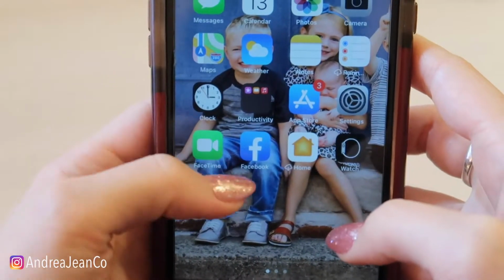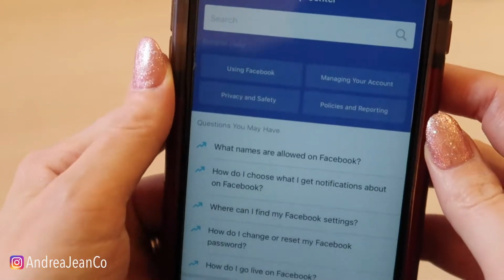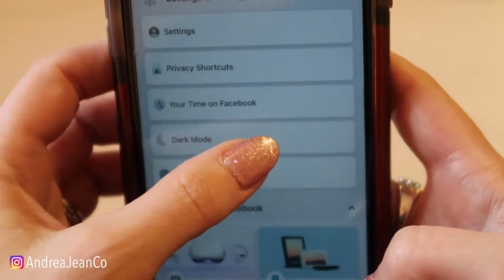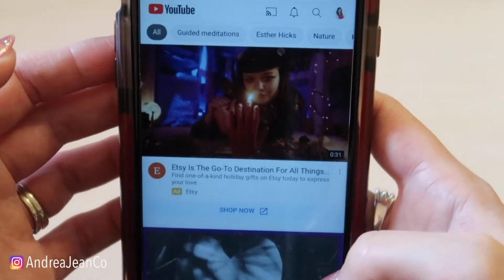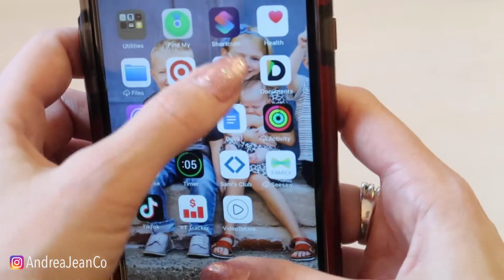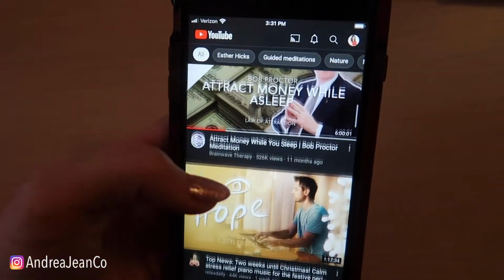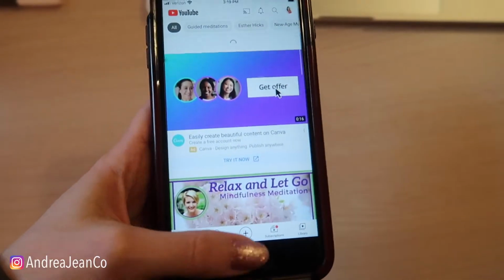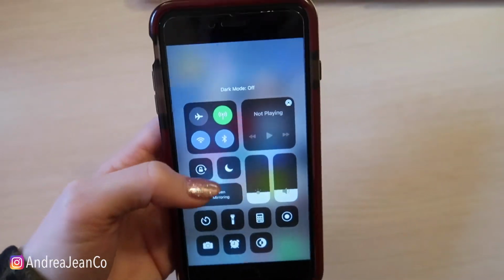How to Turn on DARK MODE BACKGROUND on YOUTUBE & FACEBOOK!! (2021 for iPhone) | Andrea Jean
This How To video is for YOU if you are interested in: dark mode everything iOS, how to enable dark mode on facebook, how to enable dark mode, facebook dark mode new update 2020 and 2021, and enable dark mode on facebook, and facebook official dark.

▶︎ "YouTube Profit Academy" Coming Soon to Help You Grow Your Audience & Income FASTER!!!

Make sure you are signed up for the newsletter so you don't miss out:

HOW to START a SUCCESSFUL YOUTUBE CHANNEL in 2021!

WANT to GET MONETIZED on YOUTUBE FASTER? (Here's HOW TO GET 4000 WATCH HOURS FASTER) I DID IT 2X!!!:

✨ Want Freebies & Exclusive Offers?

💵 I teach YOU how to "TURN YOUR PASSION INTO PROFIT".